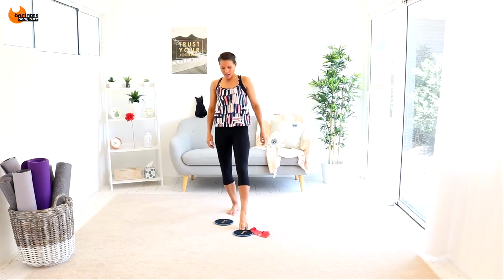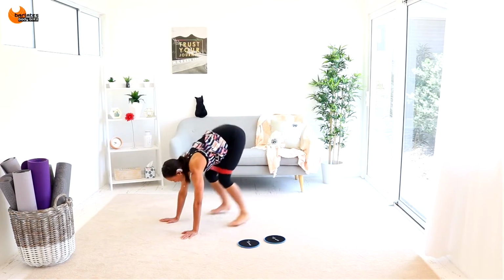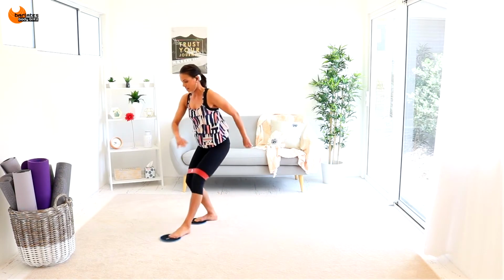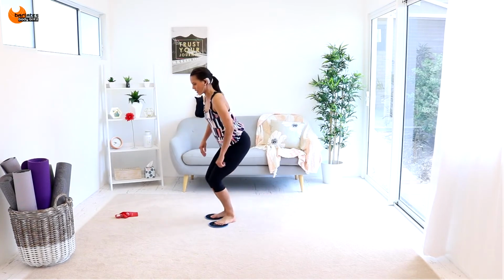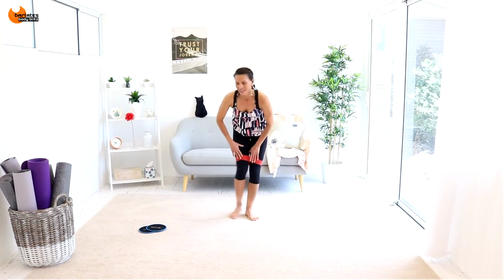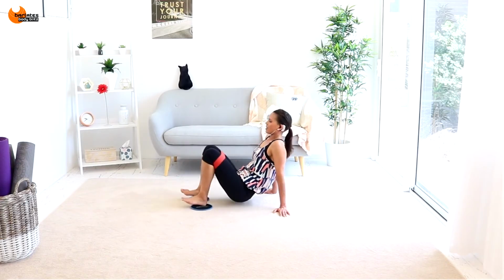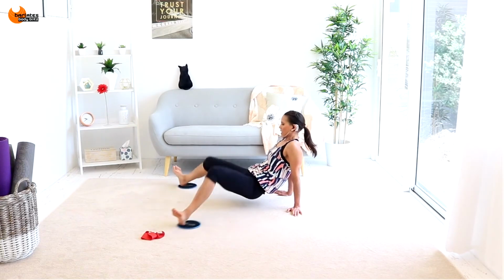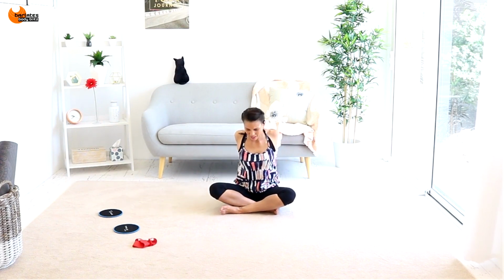Gliding Disc Workout Slider Workout - BARLATES BODY BLITZ Slide and Loop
Welcome to the Slider Series. A set of 4 workouts that are low impact and joint friendly, but still bring maximum results. The sliding discs help you engage all the smaller, supporting muscle groups so that you get a super effective workout in minimum time. There's a mix of cardio and toning to work every muscle in your body!

In Slide and Loop you will work your way through various exercises first using both the sliding discs and a loop, then the same exercise with just the loop and lastly with just the sliders. There are lots of up and down moves that will engage your entire body. This is a challenging workout that gets all your supporting muscles firing!

Equipment: resistance loop and sliding discs (can  use paper plates or rags)

Check out many other Barlates Body Blitz workouts and purchase the downloads or DVDs